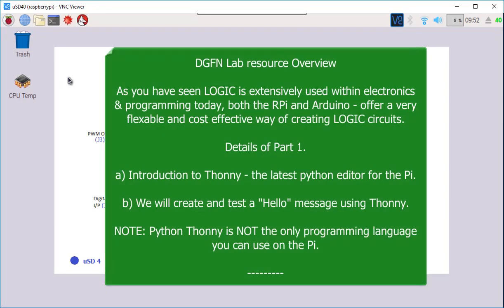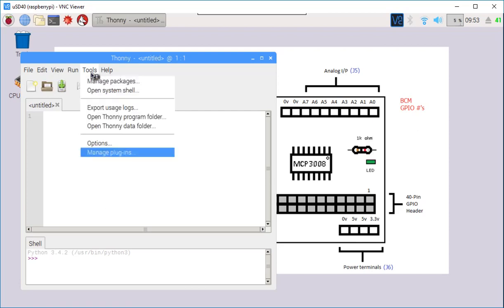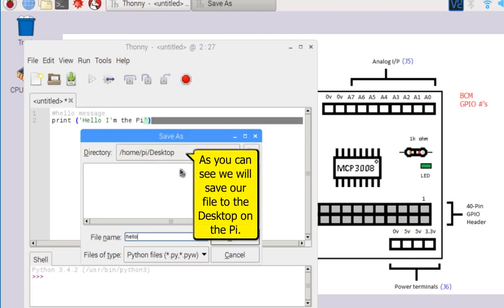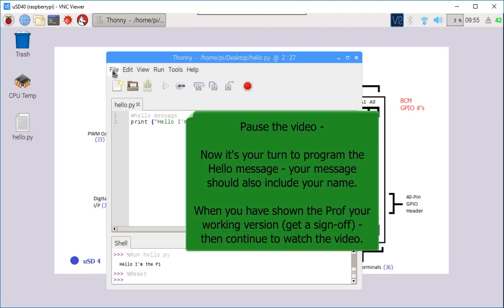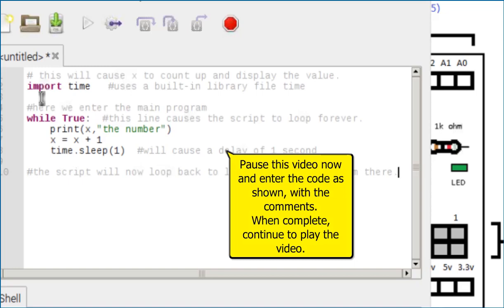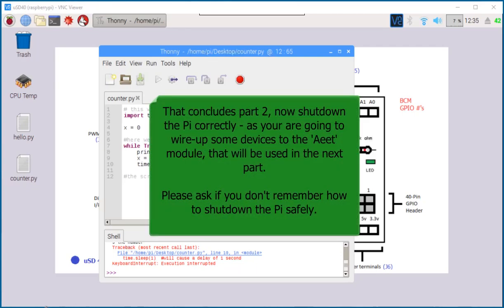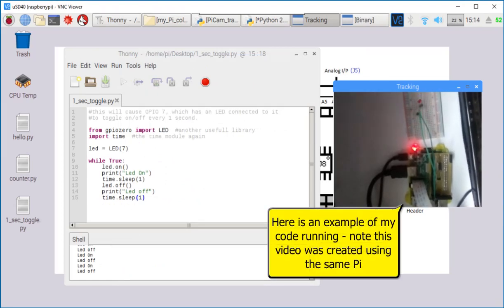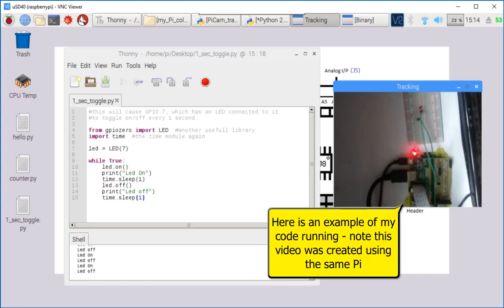DGFN - using Thonny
An introductory video on using Thonny on a Raspberry Pi